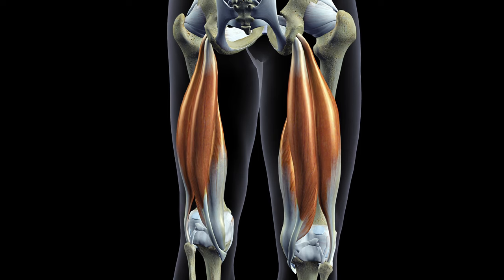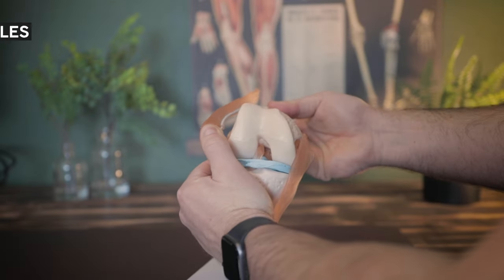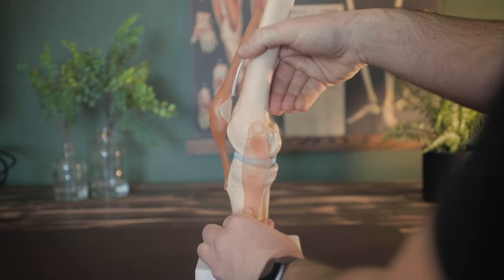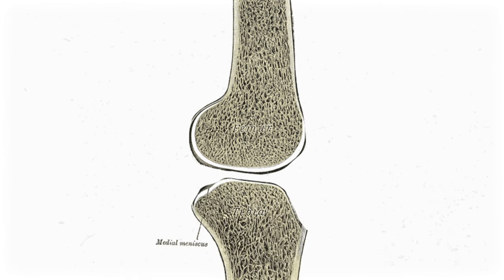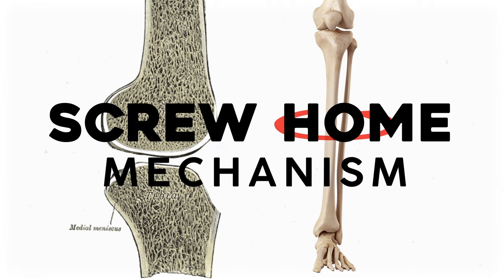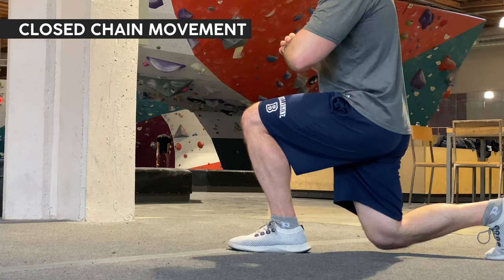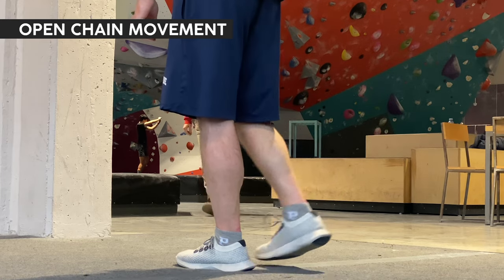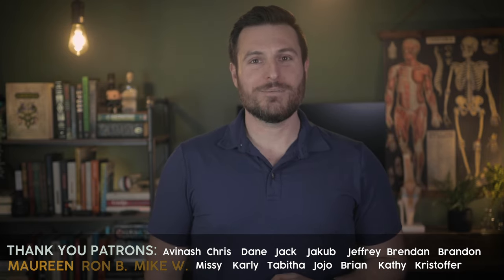The Muscle that Unlocks the Knee: Screw Home Mechanism Explained | Corporis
While it seems like our knees move in a straightforward way (bending and straightening), your tibia actually rotates a little bit through the last few degrees of extension. This is called the screw home mechanism. In this video, I'll show you how it works.